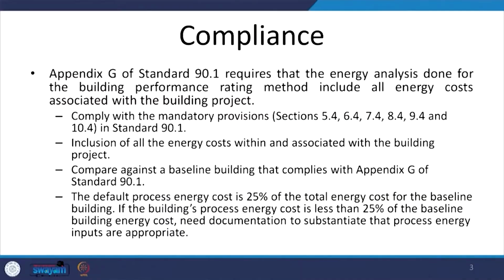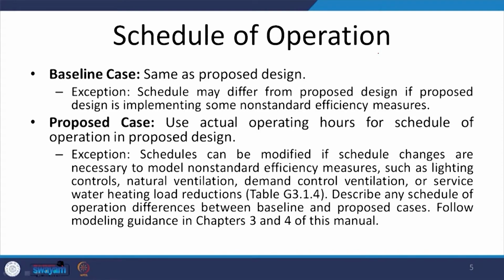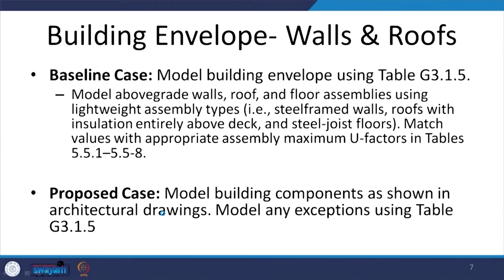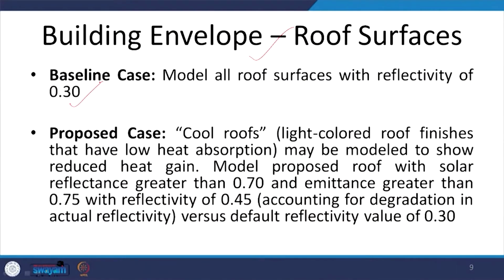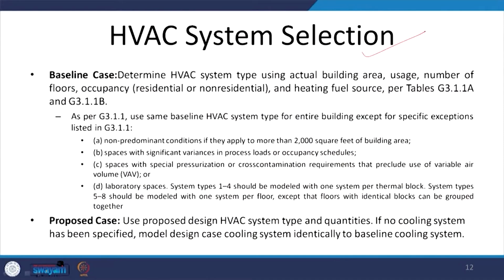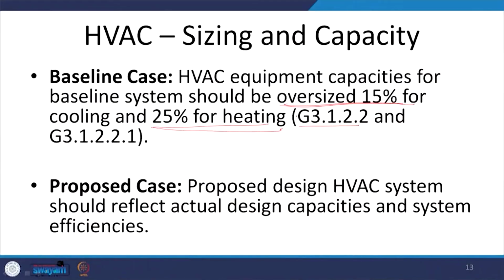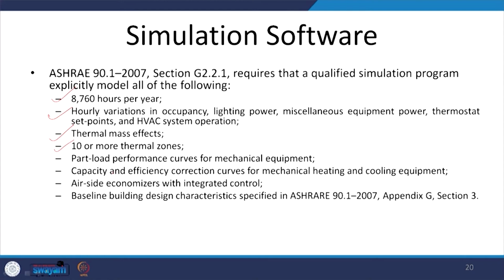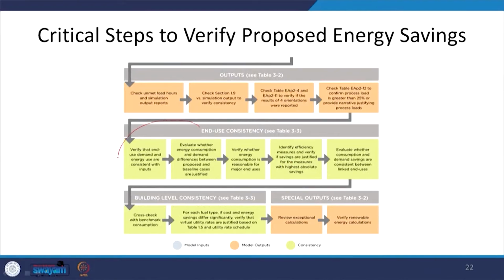Introduction to Whole Building Simulation - II